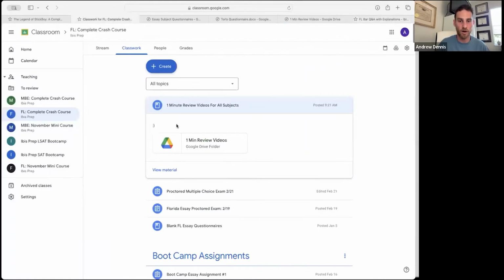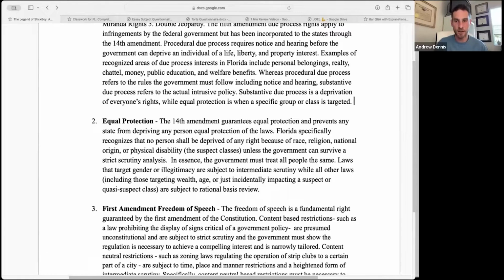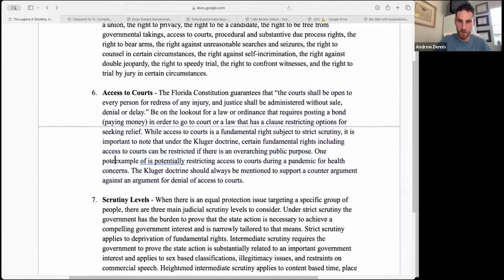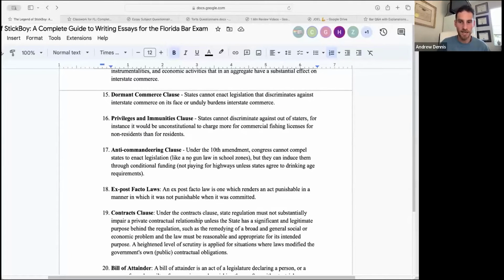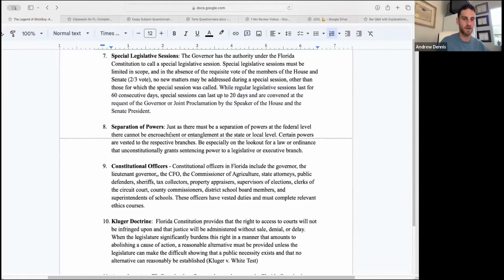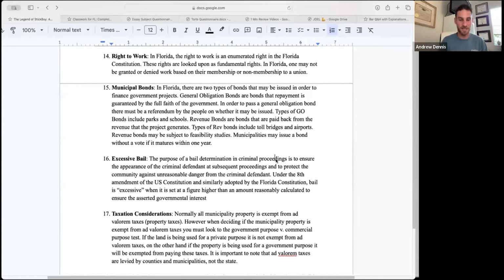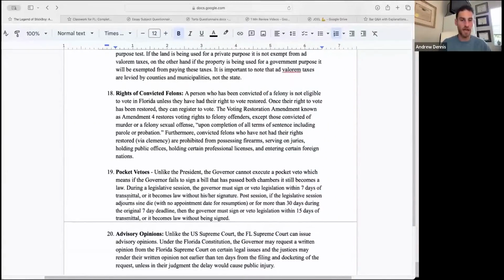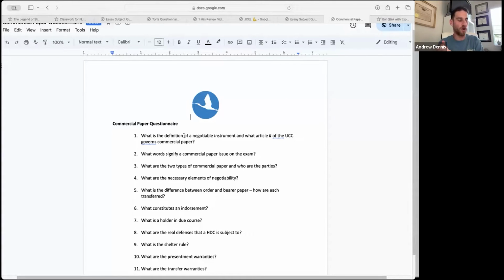Florida Bar Exam Final Review